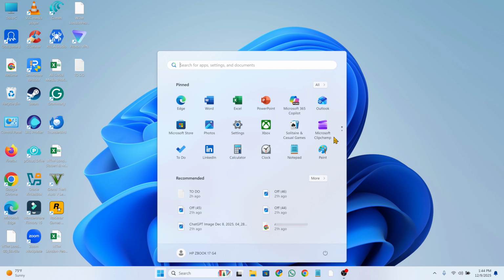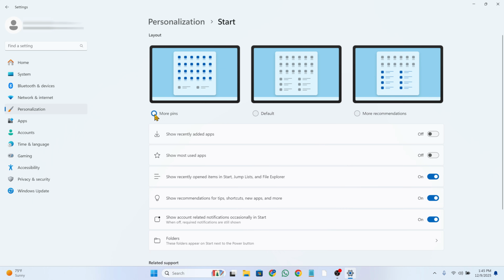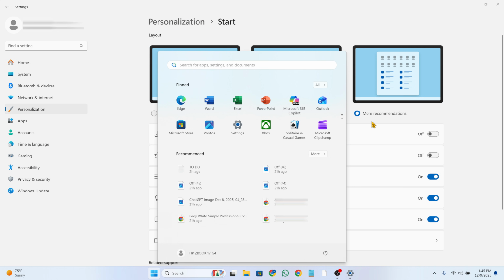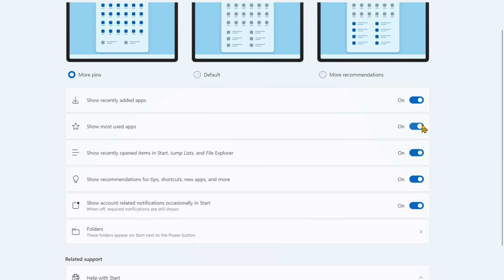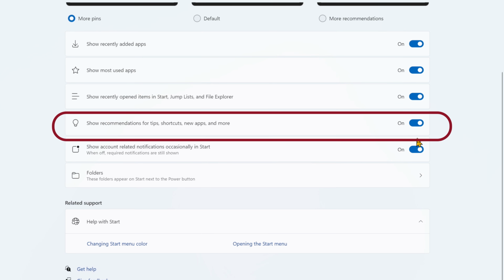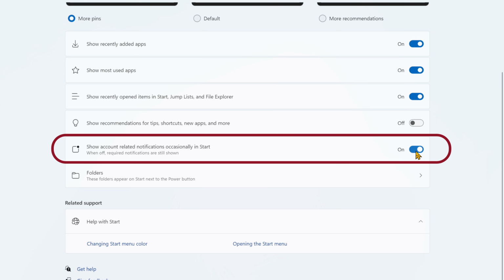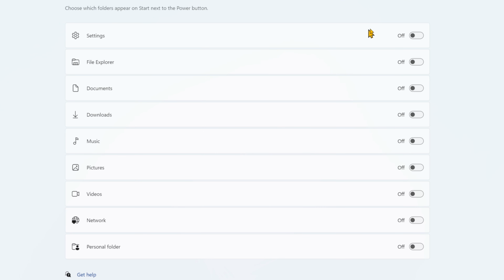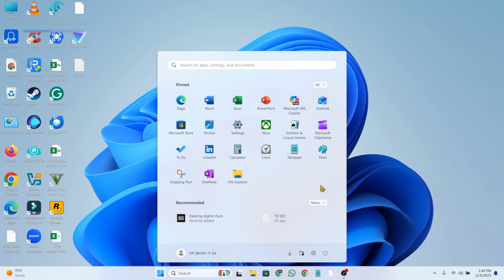How to Customize Windows 11 Start Menu Like a Pro in MINUTES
Transform your Windows 11 Start Menu into a cleaner, faster, and more personalized setup! 🚀
In this video, we walk step-by-step through every Start Menu setting so you can organize apps, improve accessibility, and make Windows truly your own. Whether you're looking for more pinned apps, a minimal-style interface, or smarter recommendations—this guide covers it all.

👉 What You Will Learn:
✔ How to switch between Start Menu layouts (More pins, Default, More recommendations)
✔ How to enable or disable recently added and most-used apps
✔ How to manage recommended files and suggestions
✔ How to add shortcut folders like File Explorer, Downloads & Documents
✔ How to customize Start for speed, productivity & aesthetics

🔥 If your Start Menu feels cluttered, slow, or confusing—watch this before changing anything!

🎯 Why This Tutorial Helps

Windows 11 introduced new Start layouts and recommendation features that most users overlook. This video breaks them down clearly so you can choose what works best for your workflow, whether you're a gamer, student, office professional, or minimalist.

👇 Explore More Customization Videos 👇
Coming soon:
➡ Windows 11 Taskbar Tweaks
➡ File Explorer Refresh Tips
➡ Performance Optimization Essentials